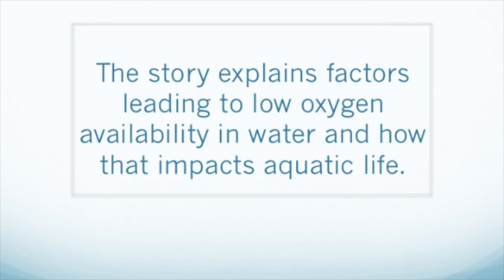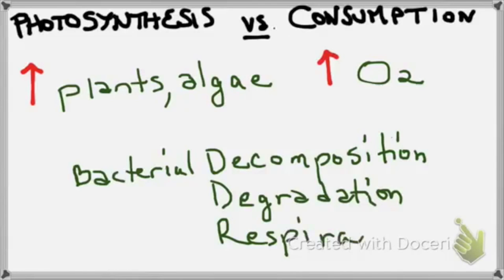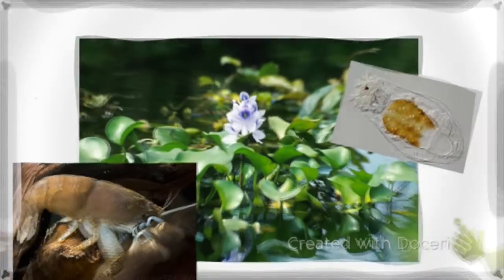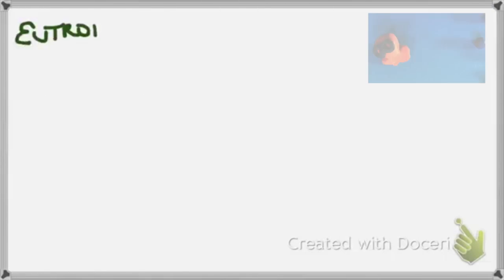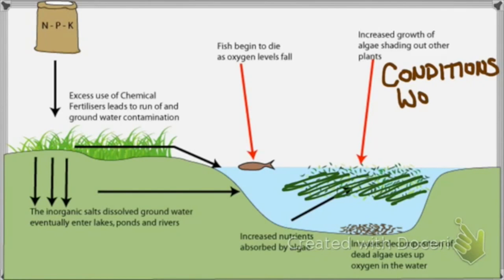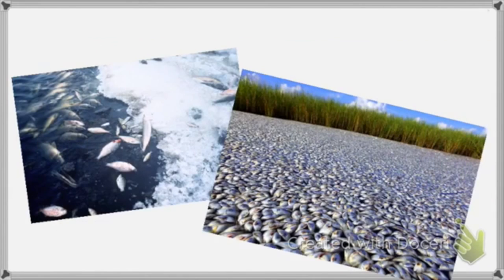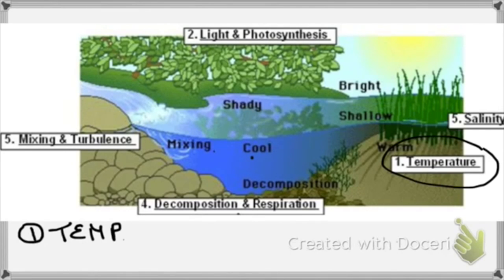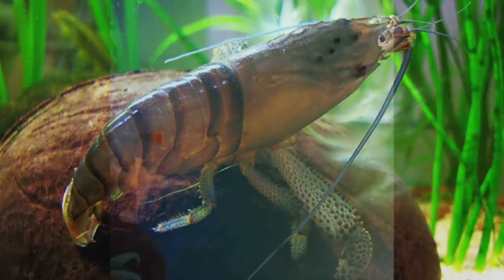When Harry Met Gabby Part 2: A Hypoxia Story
This video provides students with an understanding of oxygen production through underwater photosynthesis.